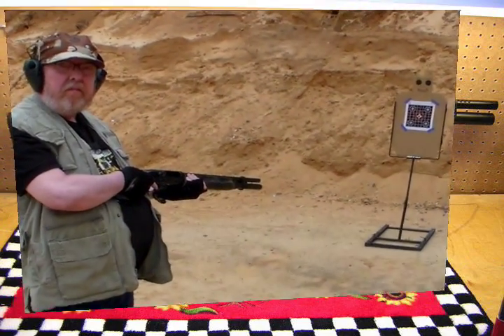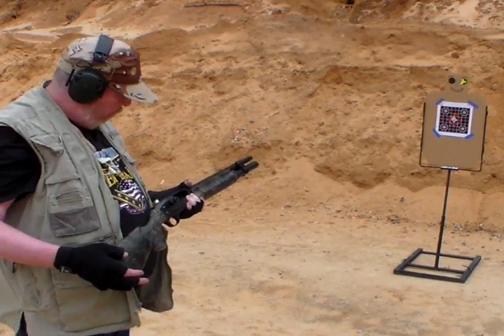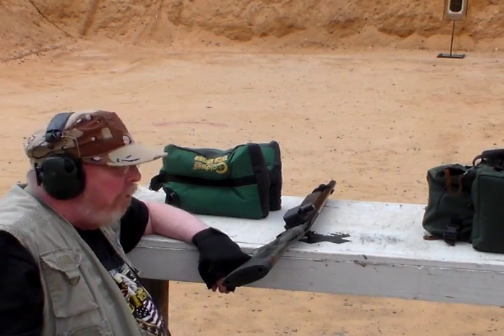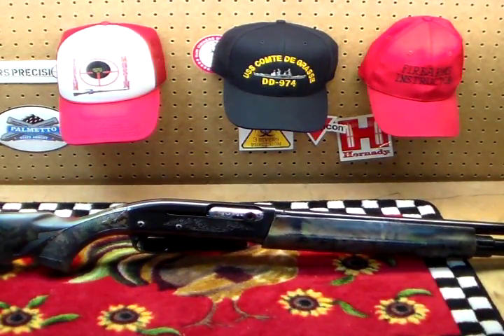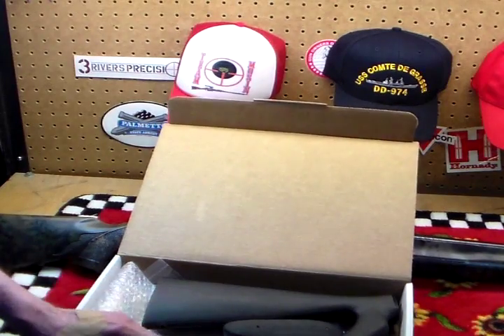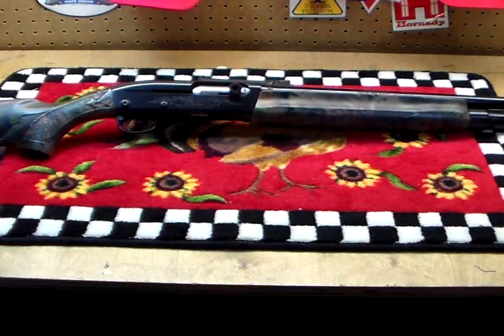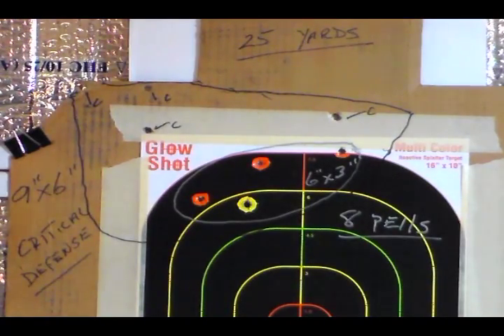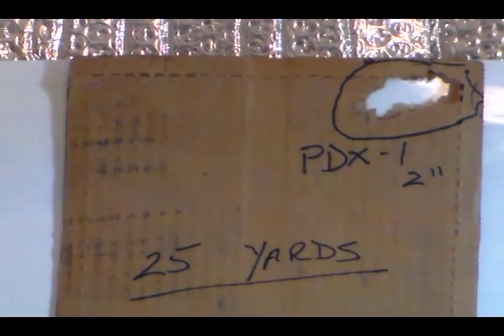Remington 1100 Before & After Buckshot Test: Part 1 - Before!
Yep, I'm shooting another shotgun!
This is the before buckshot pattern test with my Remington 1100 primary home defense shotgun. It currently has no choke or front sight. I used the Hornady Critical Defense and the Winchester PDX1. I will be getting the barrel threaded for a tactical choke tube and dong other improvements to it before I do the "after" test.
I missed editing out one of the outtakes so just overlook that.